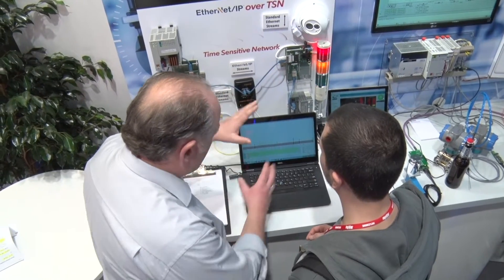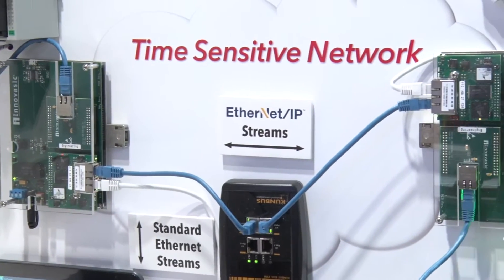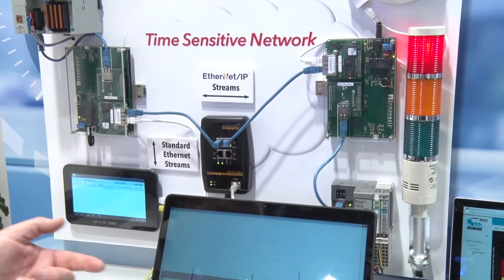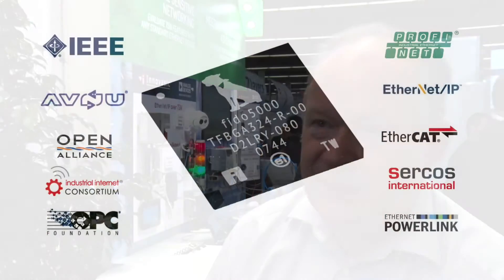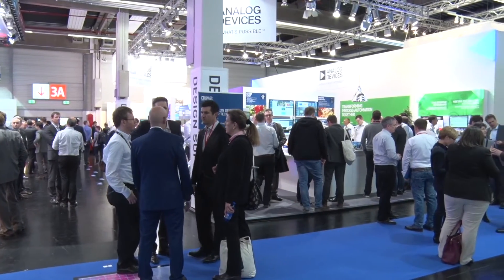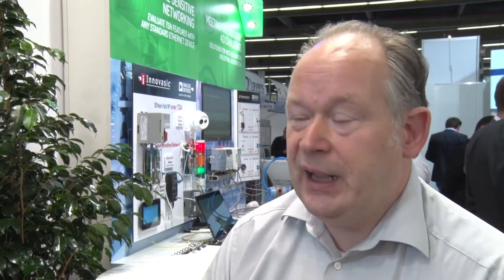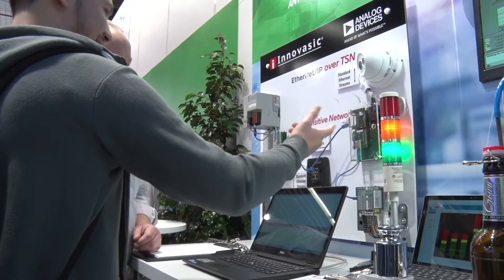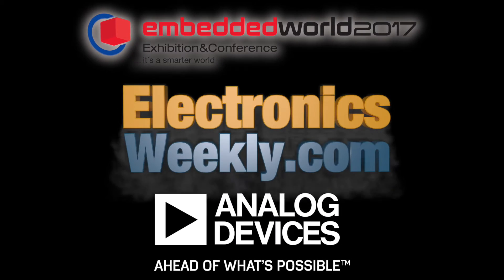Time Sensitive Networking - the Future of Real-time Communication | Electronics Weekly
TSN is a set of an emerging standards by the IEEE created to add determinism and robustness to standard Ethernet.  TSN adds a shared understanding and synchronization of time as well as mechanisms to let different traffic classes (e.g. best effort vs. scheduled) reliably and robustly share a single wire.  TSN scales across transmission speed so it works with 100Mbit/s as well as it works with 1GBit/s.